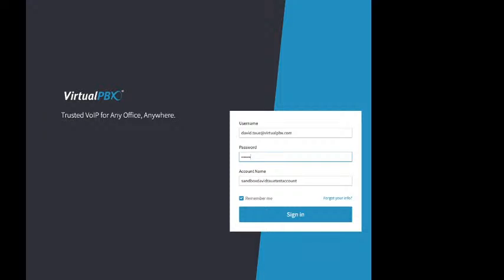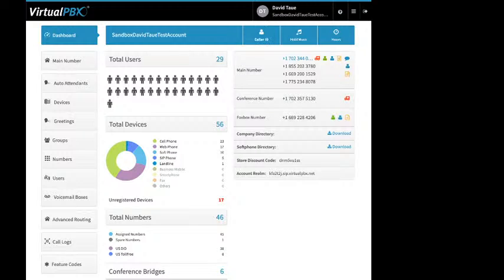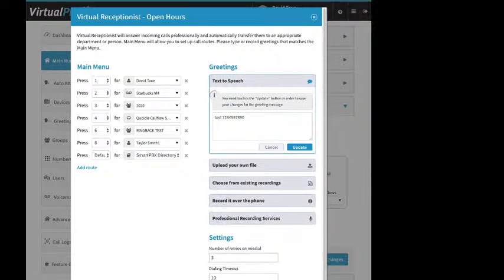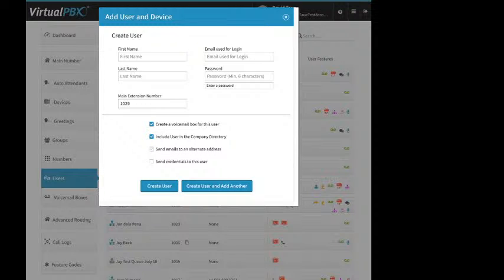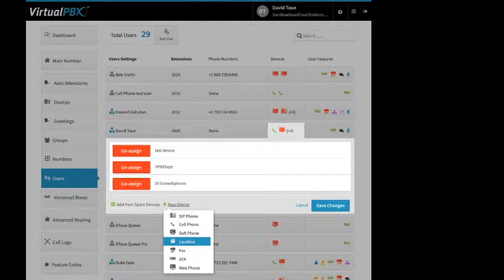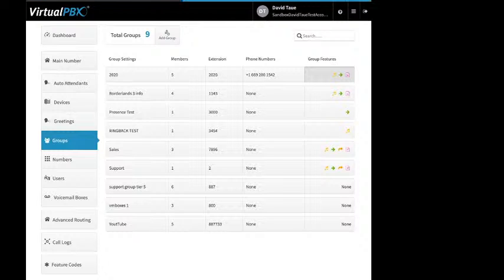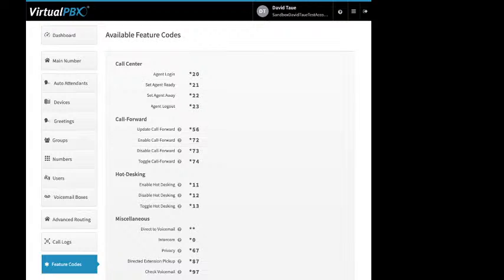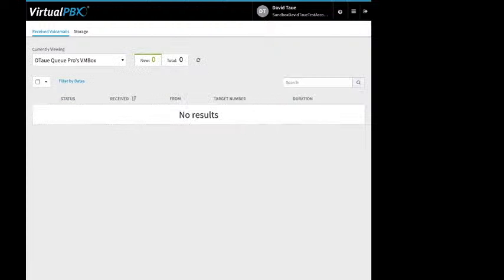VirtualPBX® Live Stream